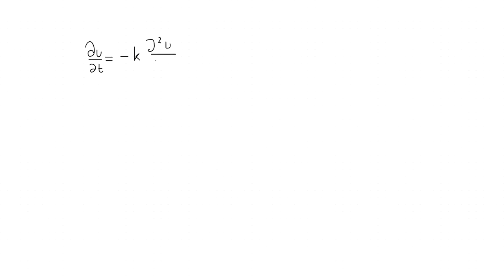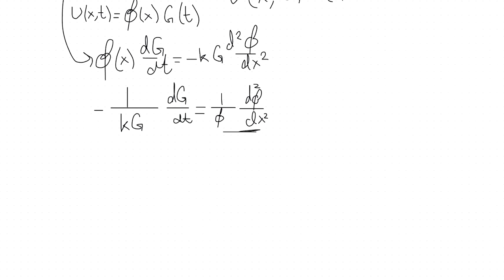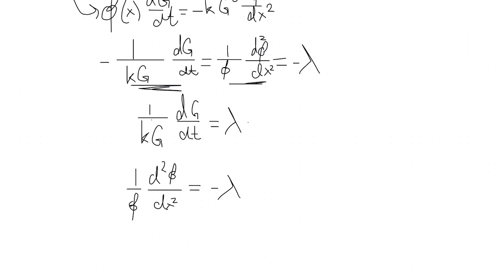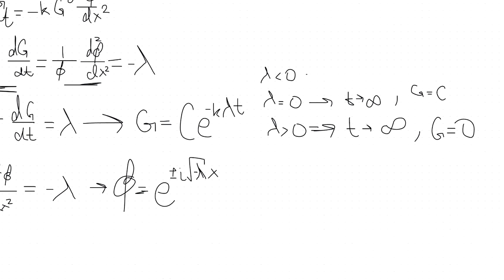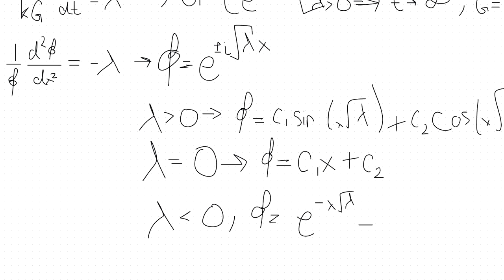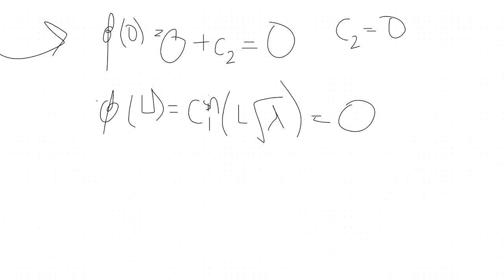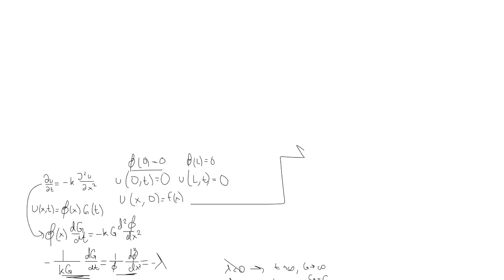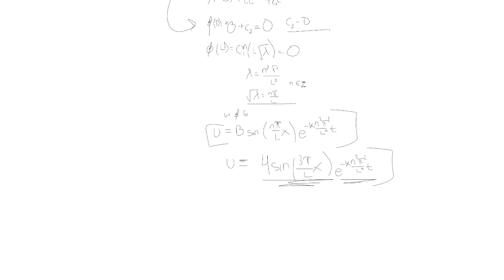Solution to Heat eq (separation of variables)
In this video, we walk step-by-step through solving the heat equation using separation of variables. Starting from the PDE with given boundary and initial conditions, we transform it into ordinary differential equations, analyze cases for the separation constant, and derive non-trivial solutions. By applying boundary conditions, we arrive at sinusoidal solutions and show how exponential decay models temperature change over time. Finally, we connect this solution to Fourier series for the general case, setting the stage for solving broader heat conduction problems.

Chapters

0:00 Introduction and overview of the heat equation
1:00 Setting up boundary and initial conditions
2:00 Separation of variables explained
5:30 Solving time-dependent and space-dependent parts
12:30 Deriving non-trivial solutions and applying boundary conditions
16:00 Example solution and connection to Fourier series